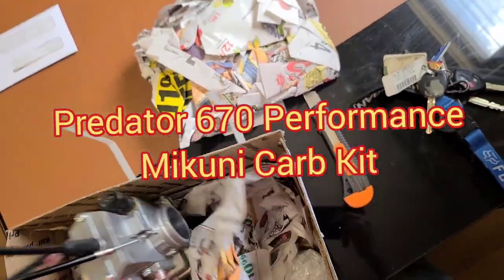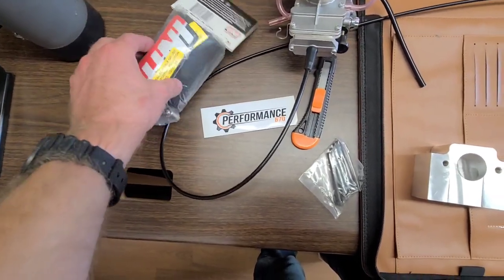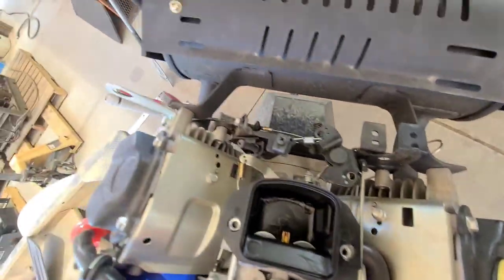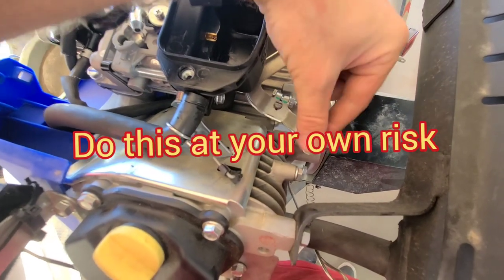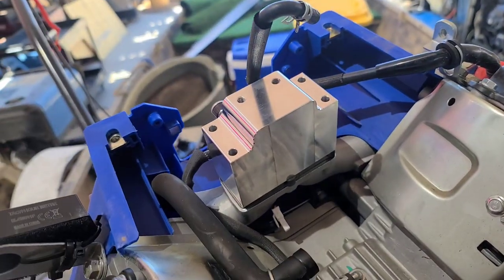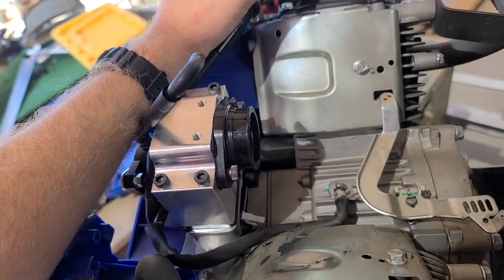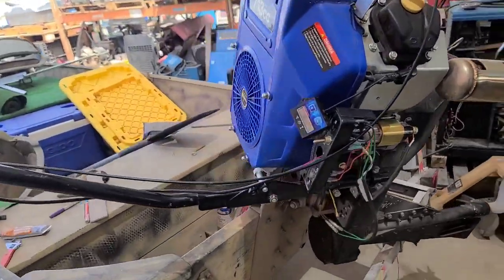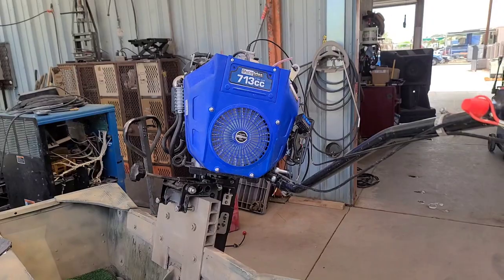Duromax 713cc Predator 670 Performance 670 Mikuni Install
On this episode we install the the performance 670 Mikuni Carburetor Kit on the @DuroMaxPower XP23HPE 713cc Vtwin a honda clone similar but different to the Predator 670 and what exhaust will work on a Duromax 713cc.

sonoranskipper 14ft hull
35hp rating 980lb capacity

Important Tech Notes:
The Duromax 713cc has an electronic and Mechanical Governor

Installing this Carburetor Bypasses the mechanical engine governor. The engine governor is a safety feature of your engine. DO THIS AT YOUR OWN RISK! Bypassing the governor can damage your engine/property and can result injury and or death